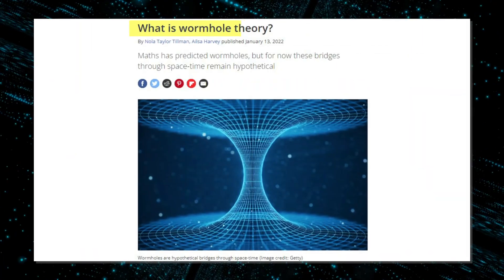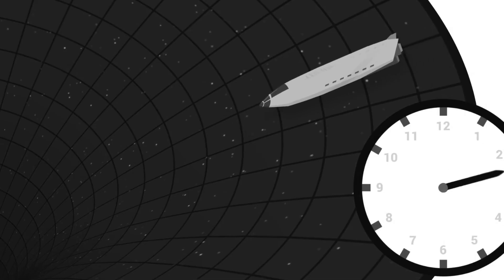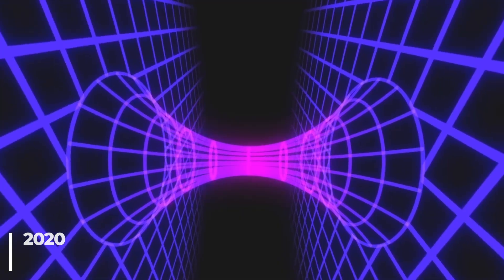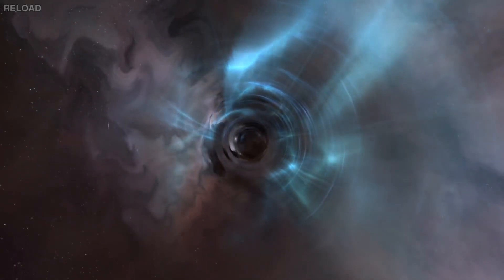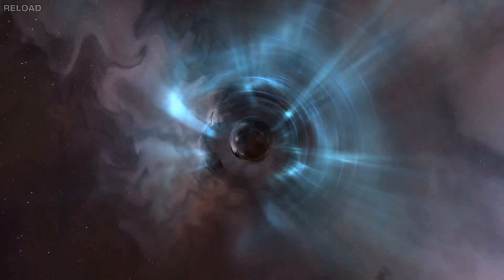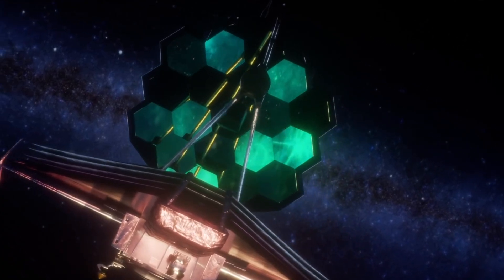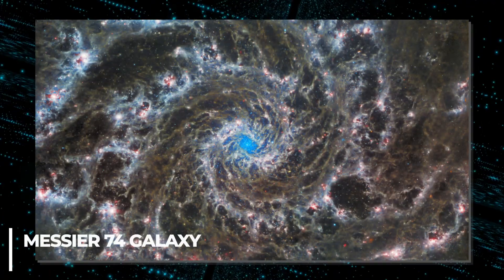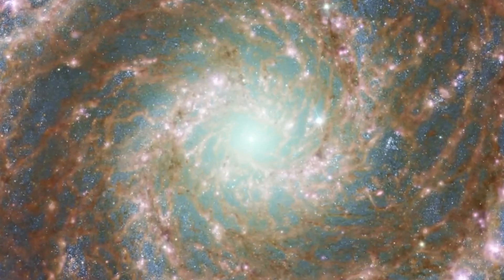James Webb Telescope Just Discovered A Never Before Seen Wormhole!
James Webb Has Finally Captured It's First Ever Image Of A Wormhole... inspired by Riddle, Voyager,  Space Infinity,  Space Wind, Cosmos Lab, and the space race!

At this point, we’ve come to recognize what a black hole could be like, but what on earth are wormholes? Well, if you’ve seen the movie interstellar, you’ll know that there’s a pretty solid explanation for what a wormhole is, despite many believing that the possibility of it existing to be none.  We’ve deemed wormholes to be just a concept of science fiction, but why could it exist in theory? Scientists now claim to have captured an image of this fictional concept in reality through the James Webb Telescope, but is it actually what it seems to be? Do they really exist?